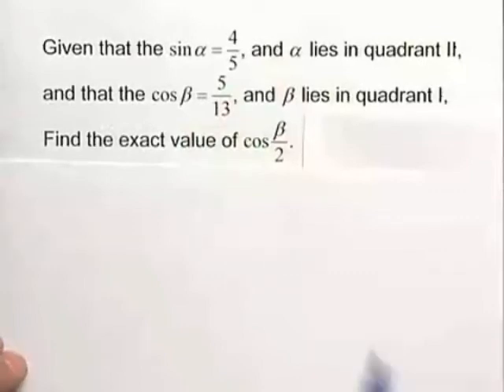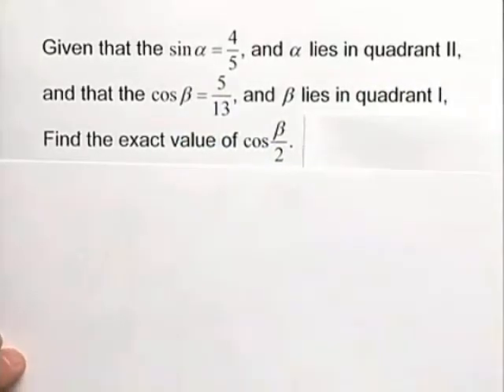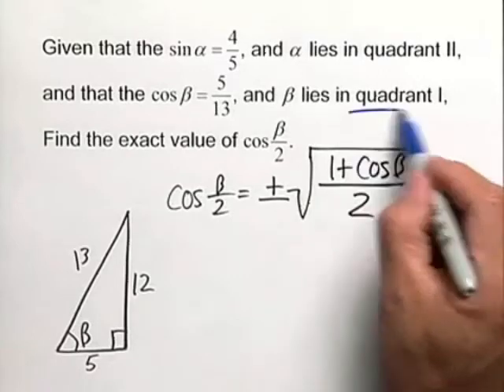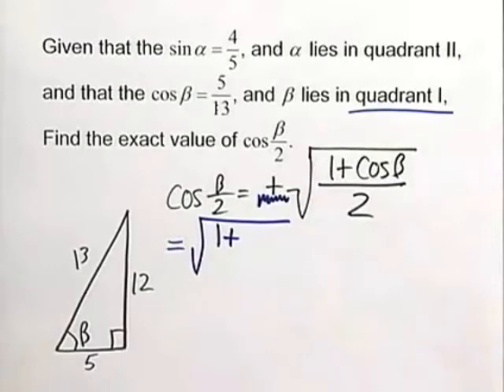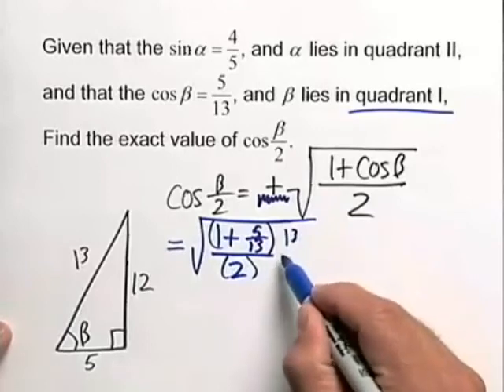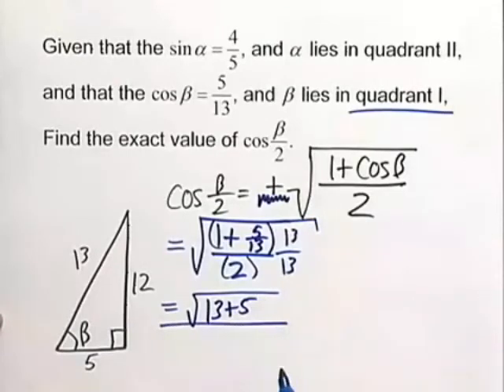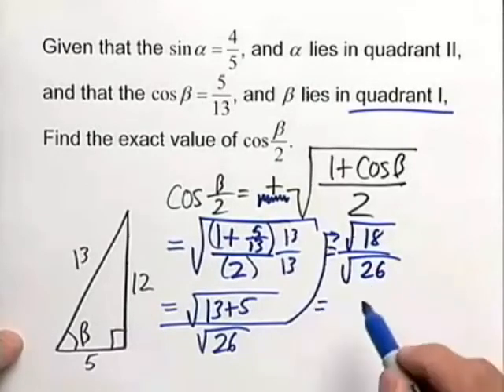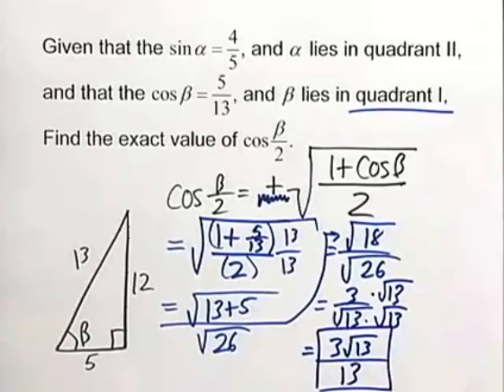Chapter Test Prep – Ch 3, Exercise 4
An instructor walks you step-by-step through the solution to Exercise 4 in the Chapter 3 Test from the textbook Blitzer Trigonometry 7e.